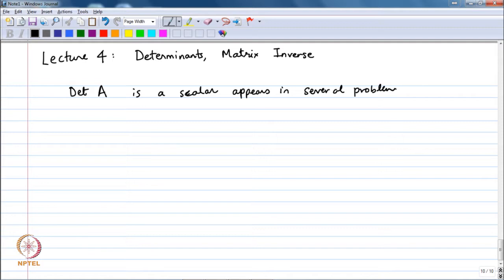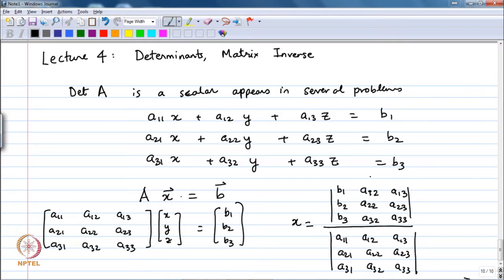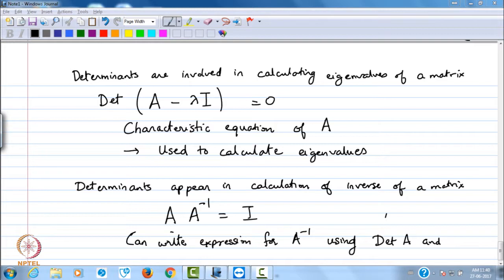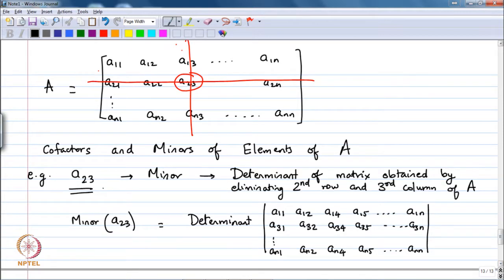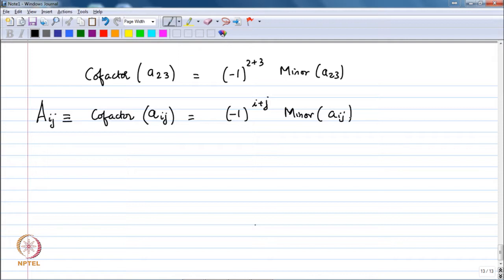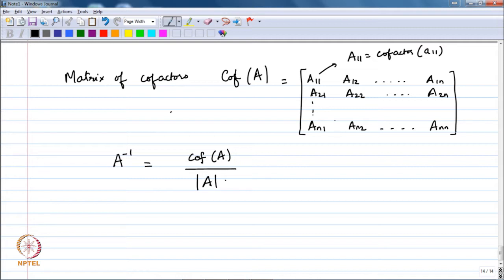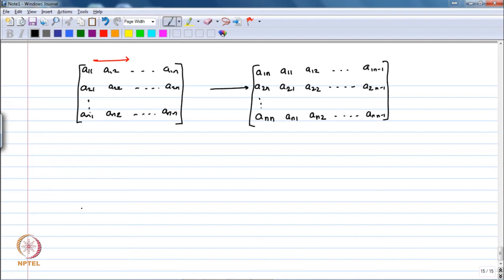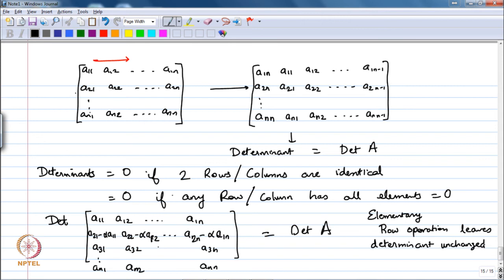Lecture 9: Determinants, Matrix Inverse